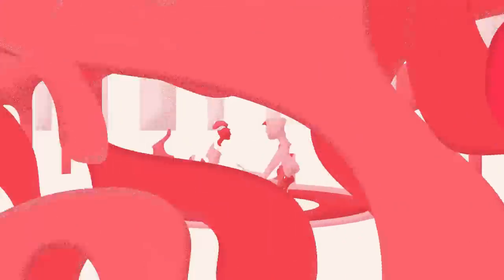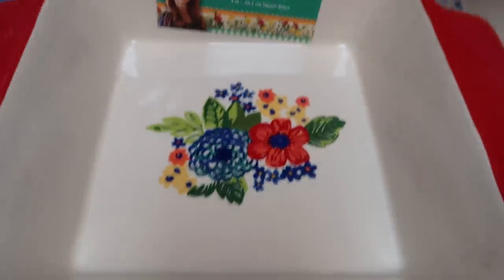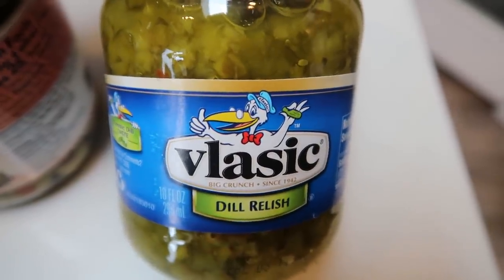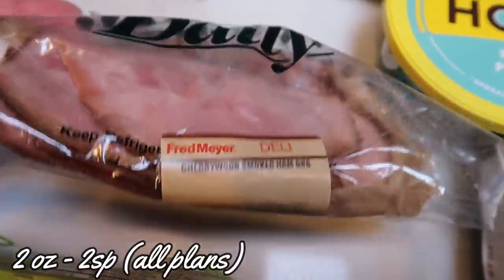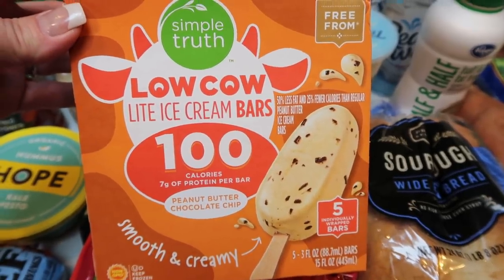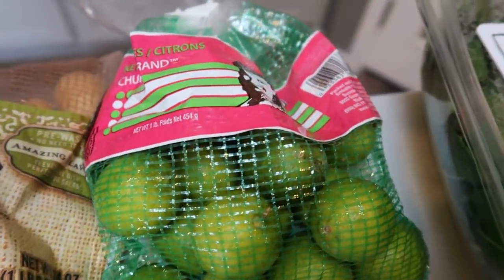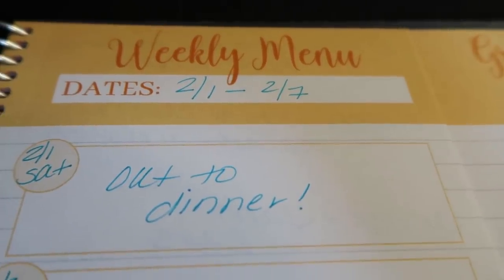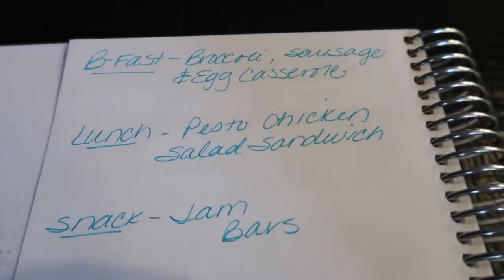BIG WEEKLY MYWW GROCERY HAUL & MEAL PLAN | WALMART | FRED MEYER | WEIGHT WATCHERS!!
HAPPY SATURDAY!!  This week I shopped at both Walmart & Fred Meyer/Kroger!!  Enjoy!!  XO

Code- jennswwjourney

Code- jennswwjourney

Code- jennswwjourney

Code - JENNIFERGG15

HAPPY MAIL!!!